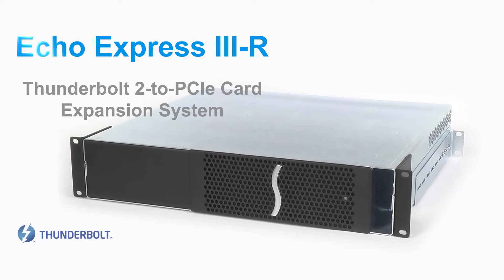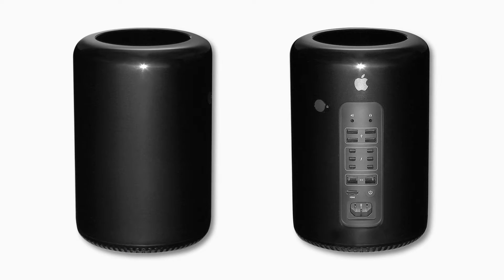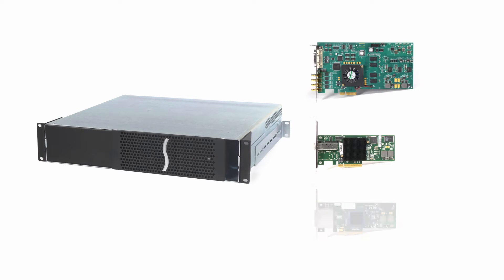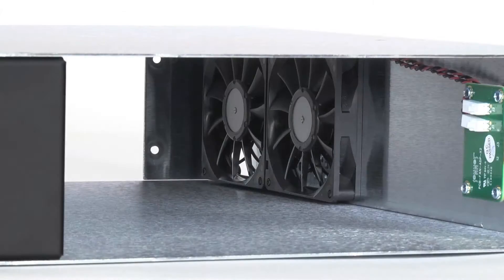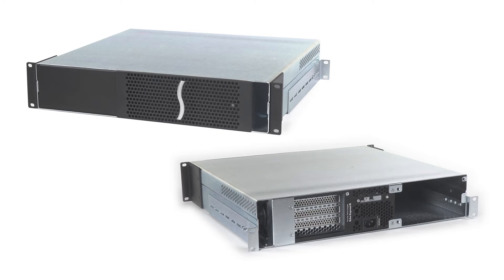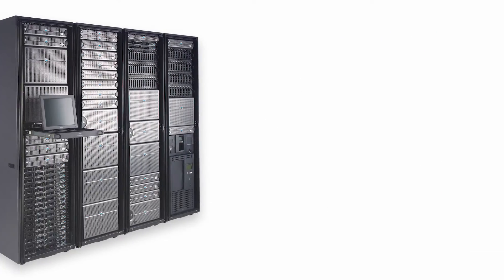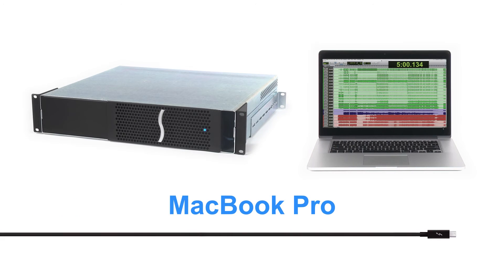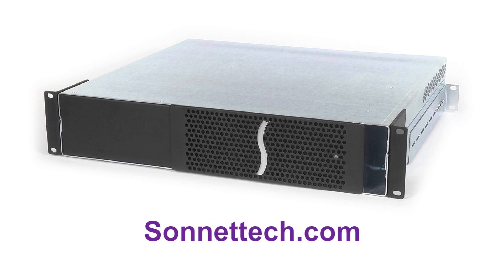Sonnet Echo Express III-R Thunderbolt 2-to-PCIe Card Expansion Chassis Product Overview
The warranty has been updated to 2 year.

This is the official product overview of the Sonnet Echo Express III-R (2U rackmount) Thunderbolt 2-to-PCIe card expansion chassis. In addition to providing a detailed summary of the Echo Express III-R (ECHO-EXP3FR) key features, at 6:45 this video also provides a brief look at Sonnet's Mobile Rack Device Mounting Kits, which support the installation of a variety of storage options in the same 2U rack space as the III-R. At 8:45 this video also highlights two popular accessories for Echo Express III; the Tempo SSD PCIe cards family, and Sonnet's long-distance optical Thunderbolt cables.

This video also reviews the fundamental concept of using PCIe expansion cards with computers lacking PCIe expansion card slots, such as the Mac Pro, iMac, MacBook Pro, MacBook Air, Mac mini with Thunderbolt 2 or Thunderbolt ports, and Windows computers equipped with Thunderbolt 2 ports.